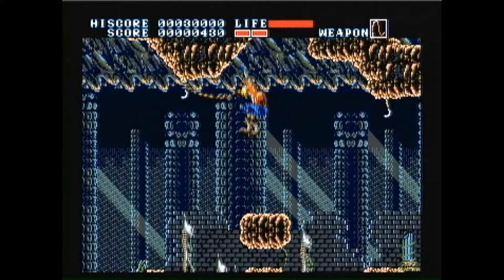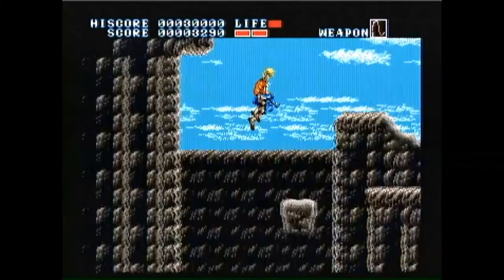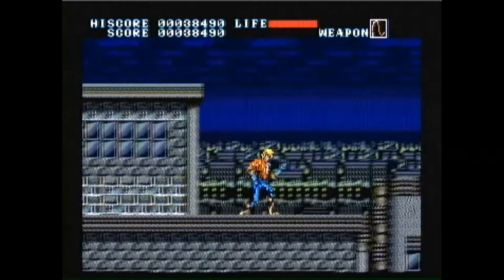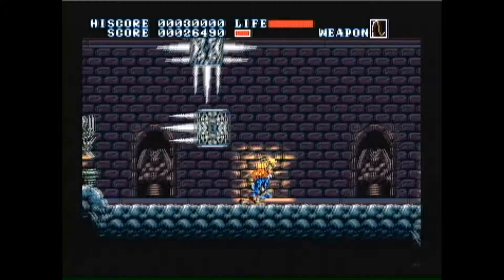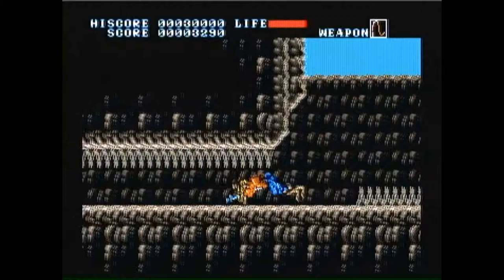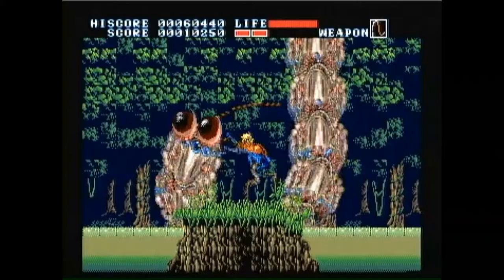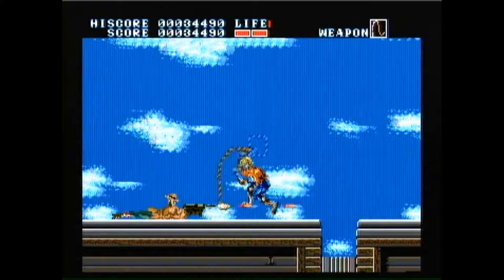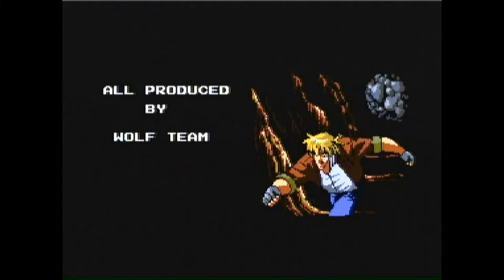Earnest Evans (Gen) Review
A look at one of the most amazingly awkward things to ever be.